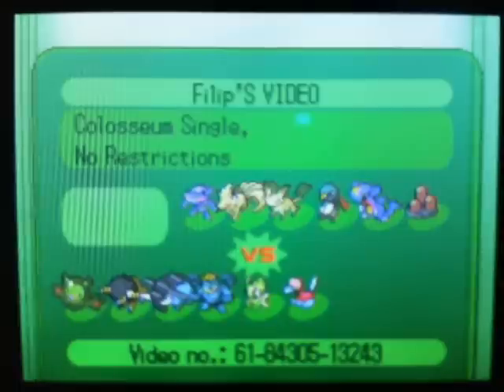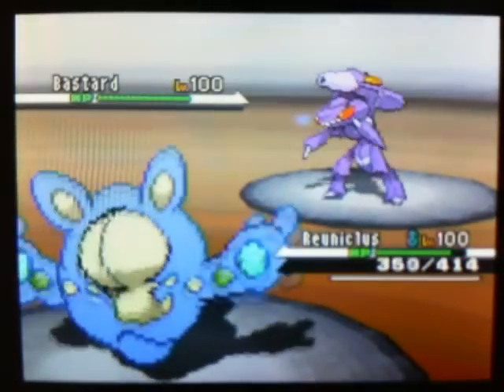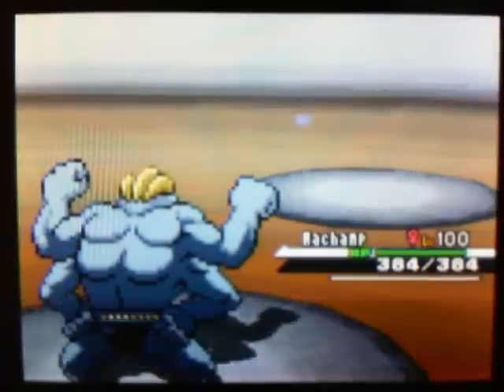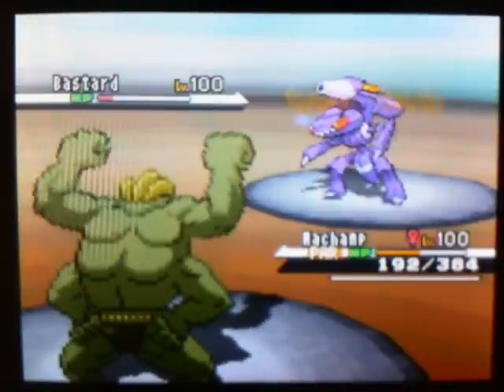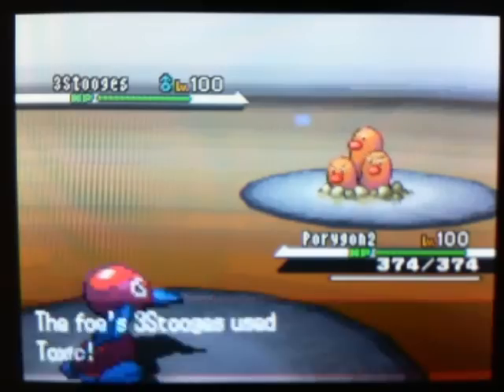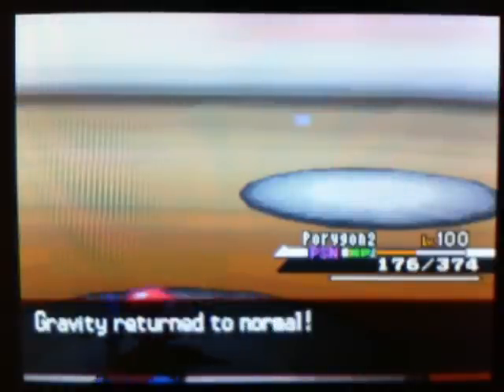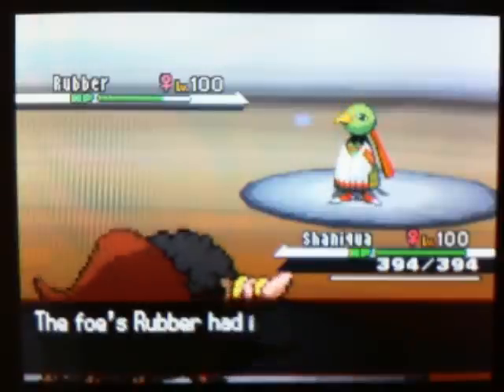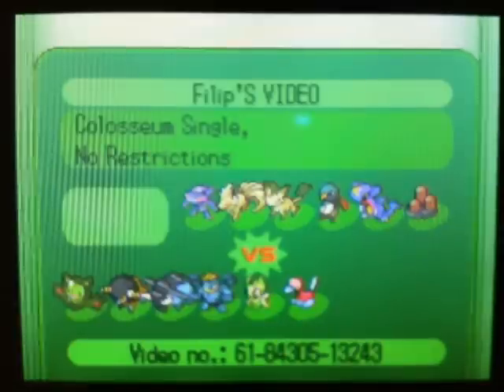A Tricky Situation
My 2nd battle vid, an improvement over the first one due to finally being able to set up a web cam without holding it.

This video showcases my new trick room team, and demonstrates a few ways to abuse this move. In a metagame dominated by weather, trick room can give you a huge advantage if played nicely since you'll always get to move first.

Here are the links to the leagues where I hang out, if you want a battle you can probably find me there: